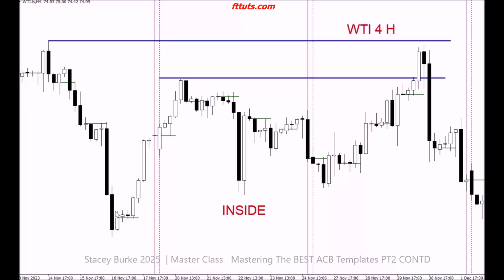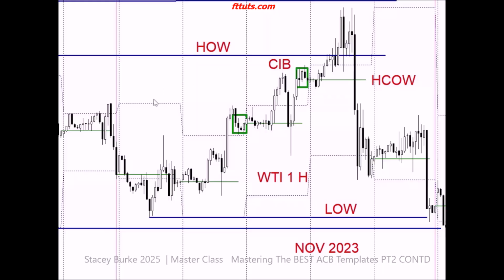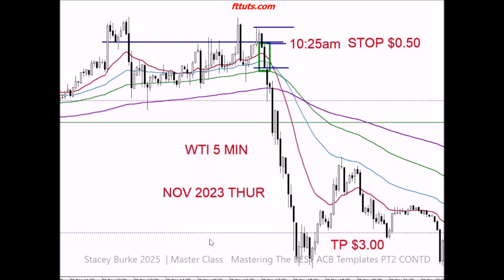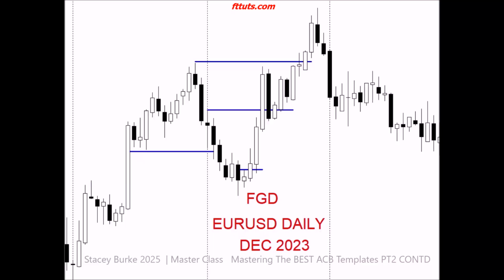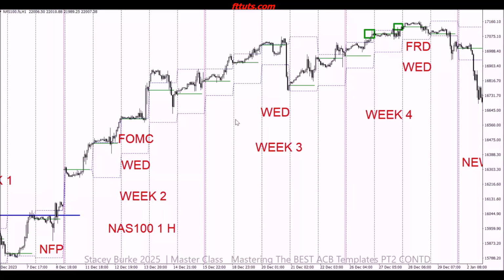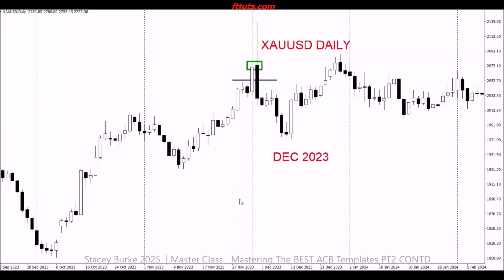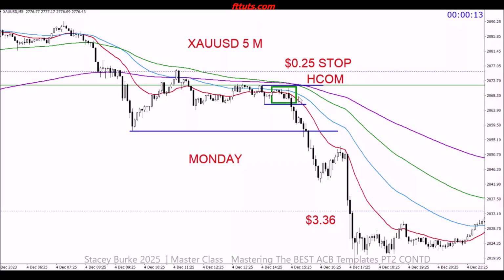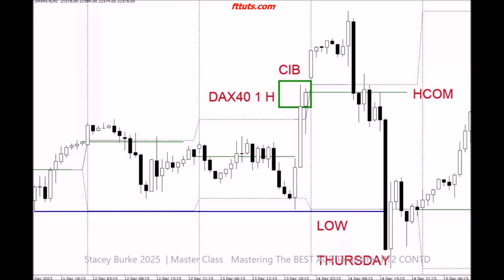2 Pt 2 Mastering The BEST ACB Template Setups